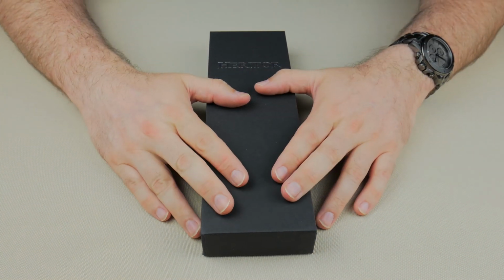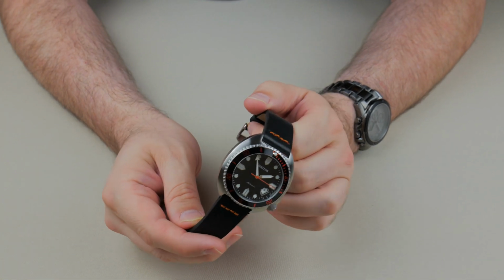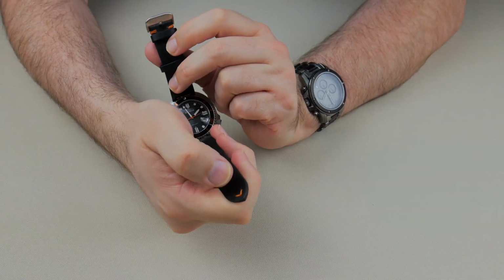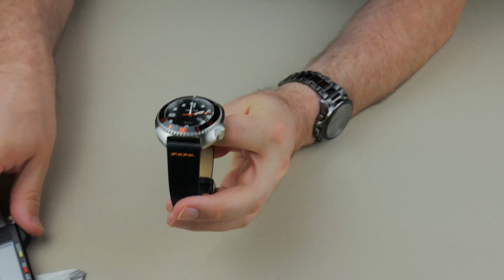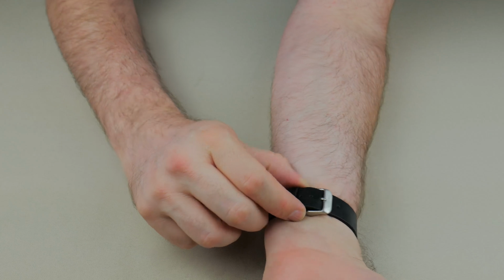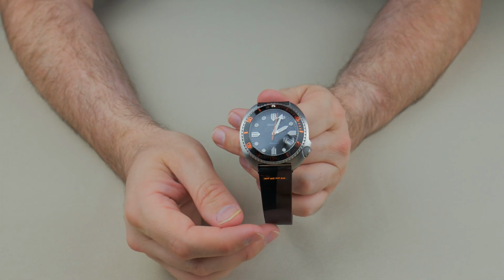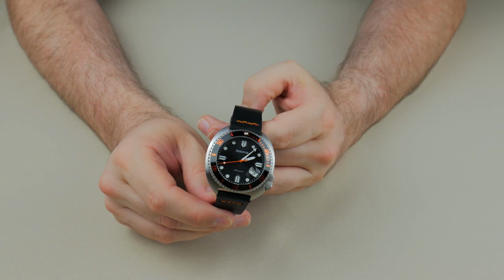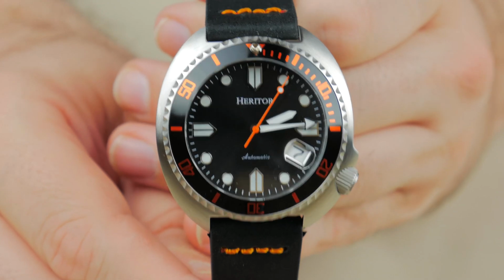Heritor Morrison Review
We review the Heritor Morrison, model HERHR7602.  This was my Watch Gang subscription mystery box watch for June 2018.

This is an independent review.  Heritor, Watch Gang nor any other entity sponsored or funded this review in any way.